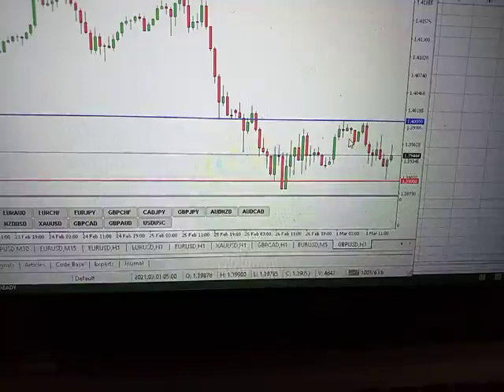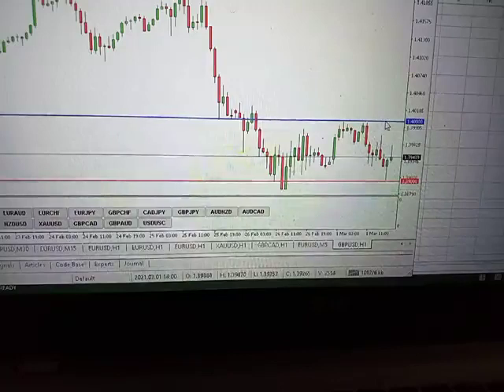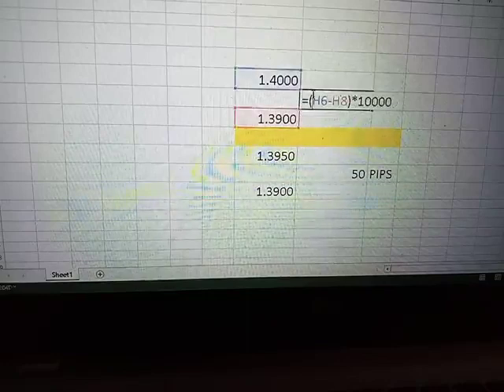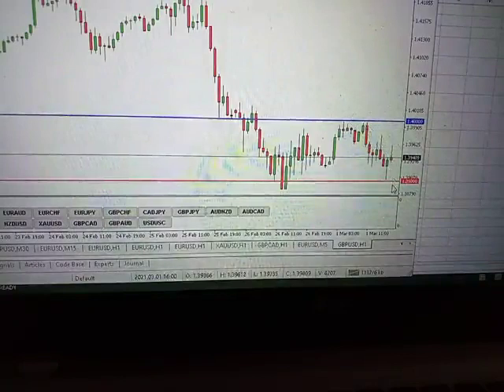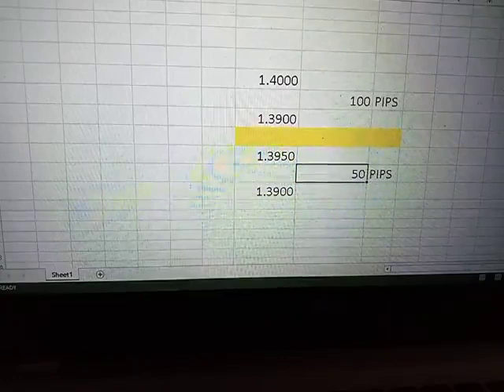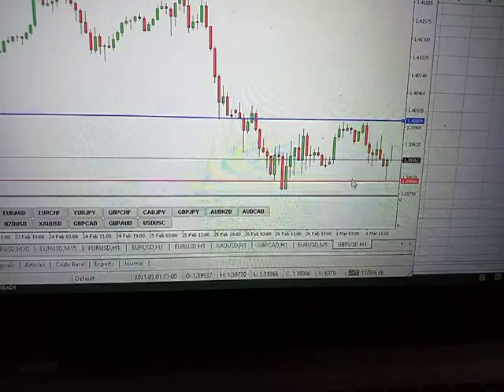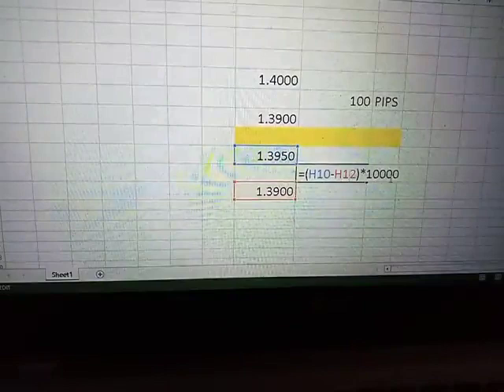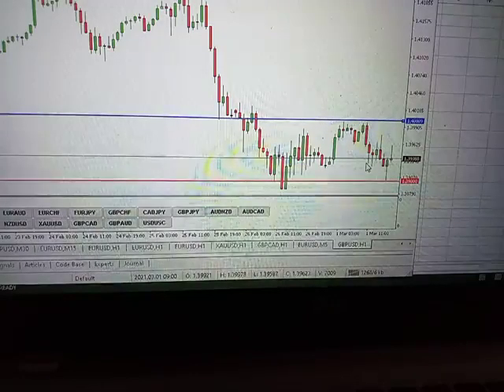How To Calculate Pips for GBPUSD, EURUSD, AUDUSD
A simple way to determine or calculate the amount of pips that price has moved on major currency pairs like GBPUSD, EURUSD, AUDUSD, USDCHF e.t.c.